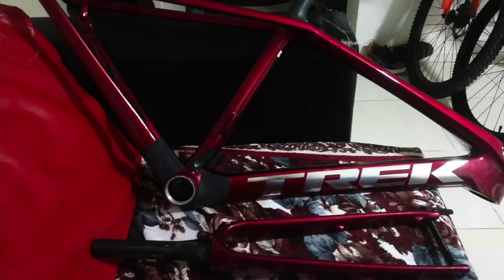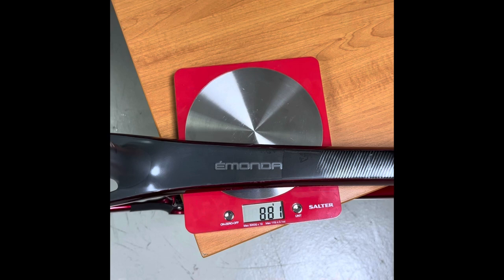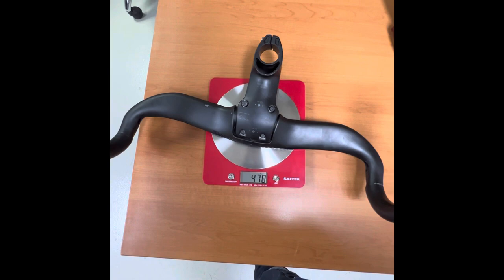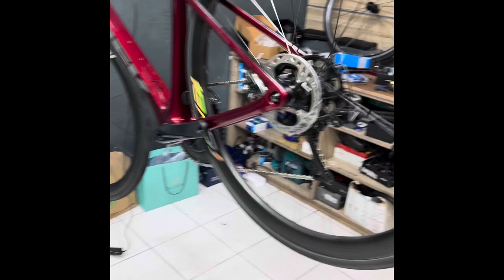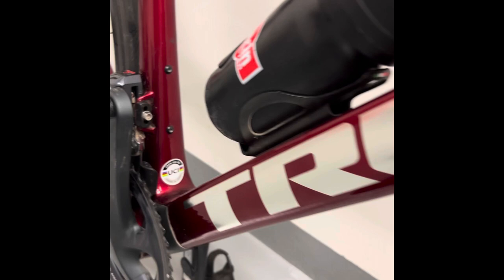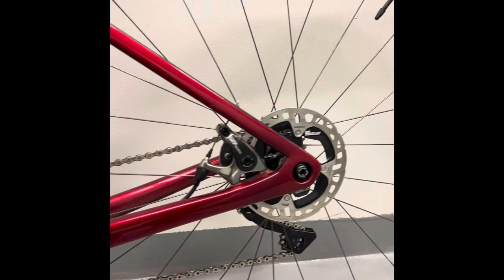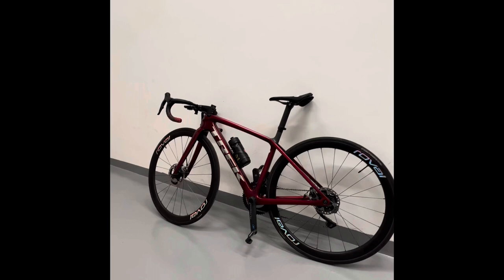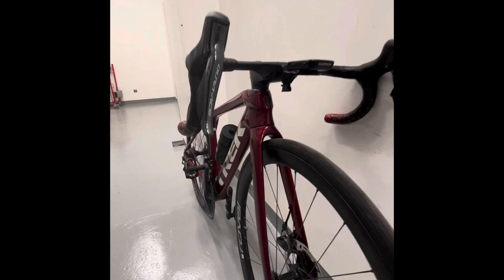Custom Build Trek Emonda SLR 7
This is my race bike for 2023. Custom build trek emonda slr 7.

TRP Spyre  SLC / Dura Ace 9150 STI / Ultegra 8050 fd&rd Weight.